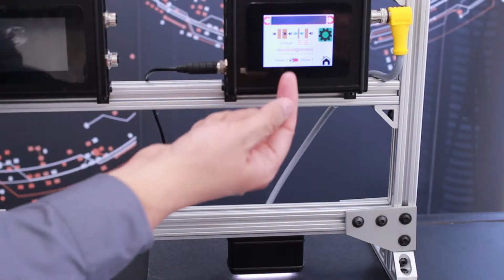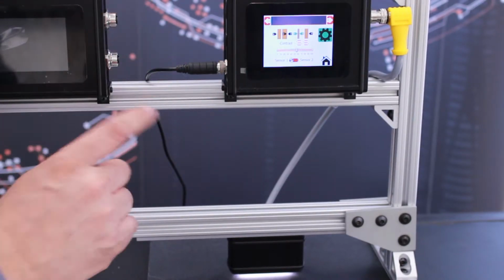Advanced Sensor Capabilities for Converting Industry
Roll-2-Roll Technologies has released a new feature for it's web position sensors. This feature benefits all converting operations. The advanced contrasting capabilities can detect the smallest changes in colors and markings.